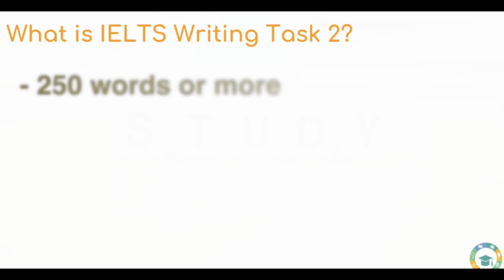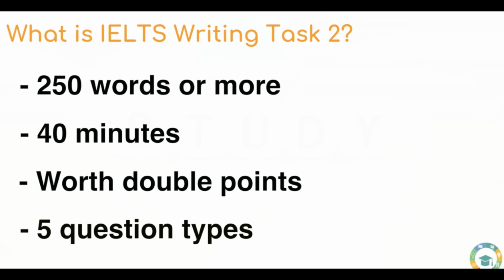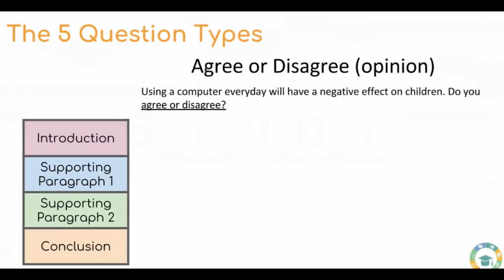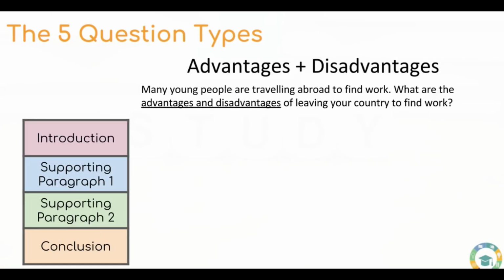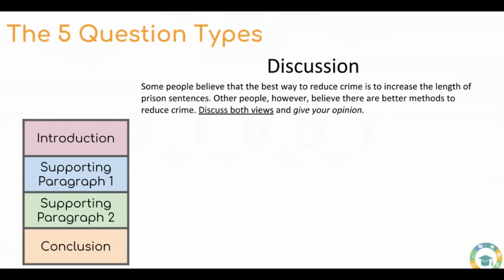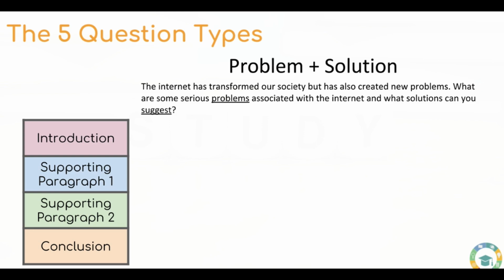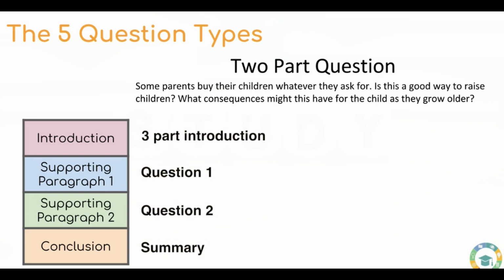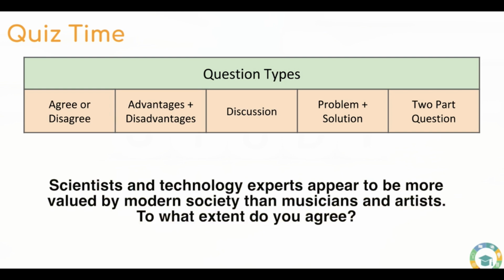What is IELTS Writing Task 2?, IELTS Writing Task 2